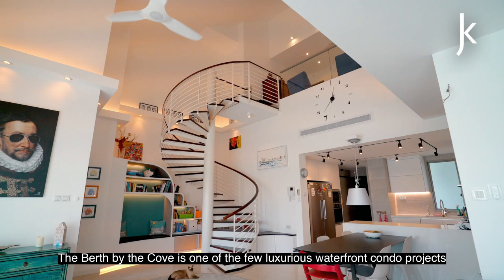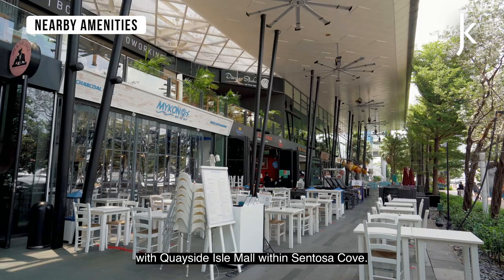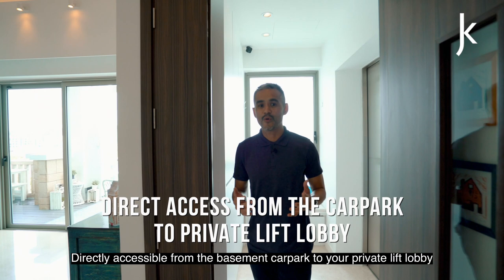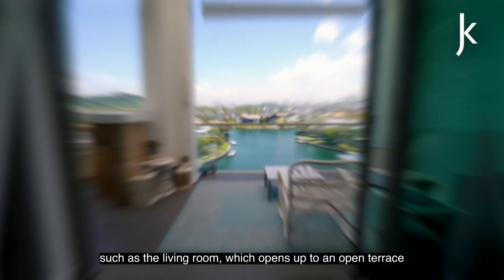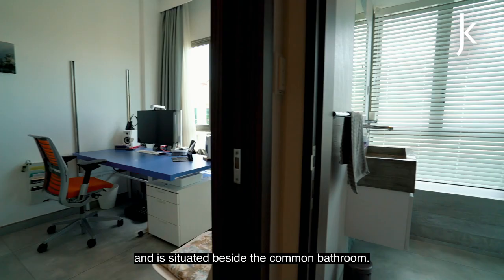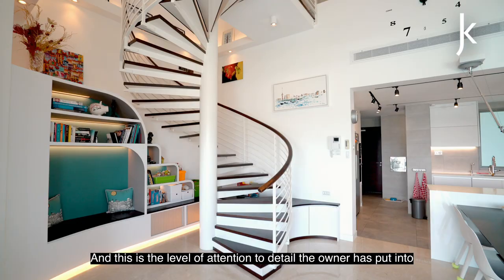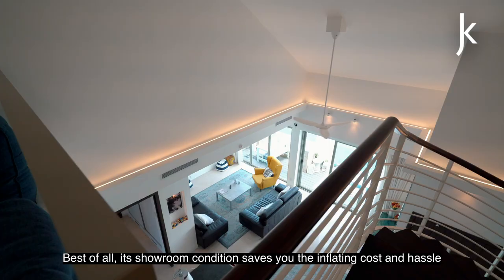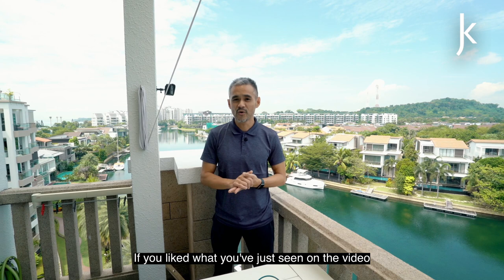Sentosa The Berth by the Cove Duplex Penthouse For Sale - Singapore Condo Property | Javier Koh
The epitome of exclusive islander lifestyle, The Berth by the Cove is one of the few luxurious waterfront condo projects in the prestigious Sentosa Cove. Javier Koh from ERA are in Sentosa Cove away from the bustle of city life, bringing you to a beautifully well-designed 4 bedroom penthouse that offers the rarest views of the entire Sentosa Cove landed enclave!